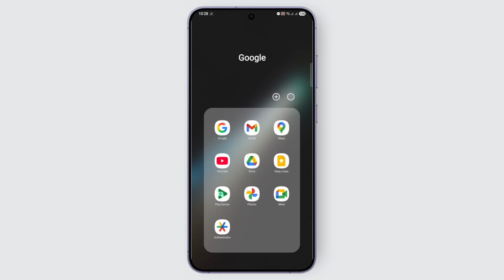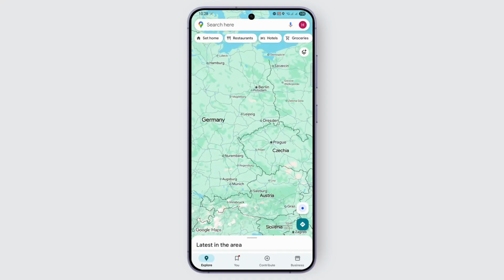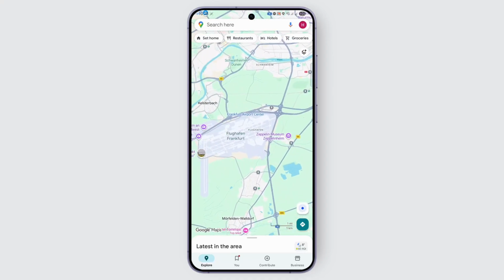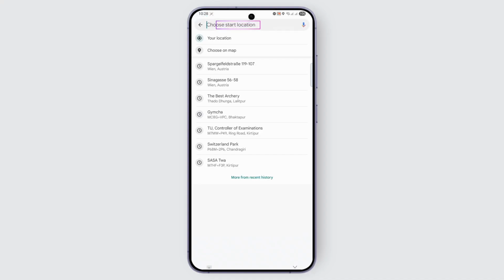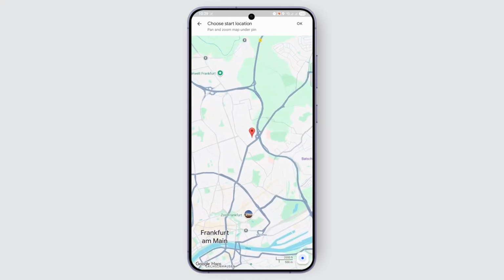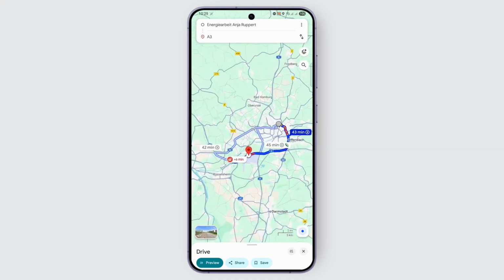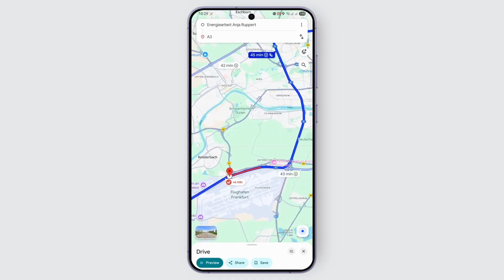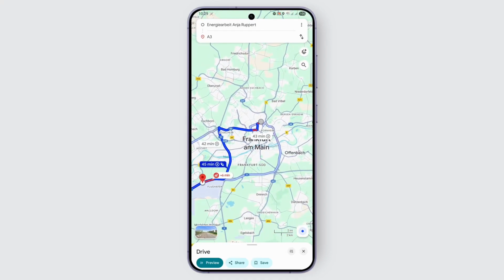How to Change the Google Maps Route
Want to change the Google Maps route to find a faster, shorter, or more convenient path? This video will guide you through the steps on how to change the Google Maps route quickly and easily. Whether you're asking, "How do I change my route on Google Maps?" or need help adjusting your navigation options, this tutorial has you covered. Learn the steps to customize your route and enjoy a smoother trip. Watch now to see how you can change the Google Maps route today!
Timestamps:
00:00 How to Change the Google Maps Route
00:10 How Do I Change My Route on Google Maps?